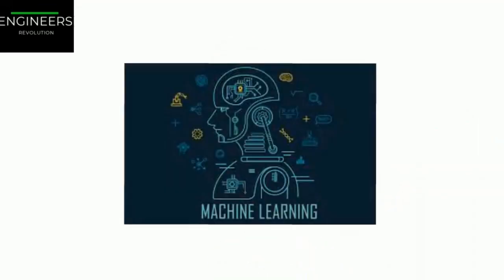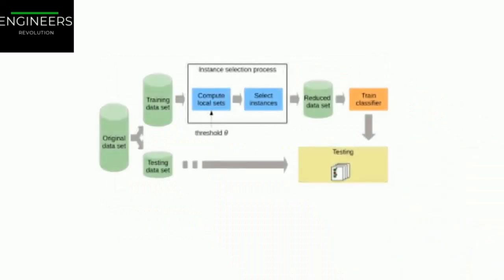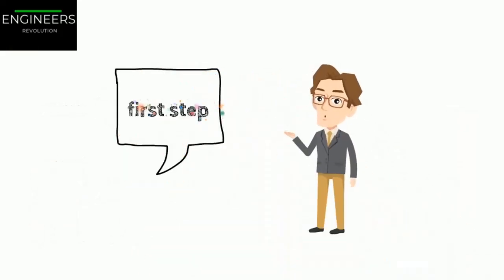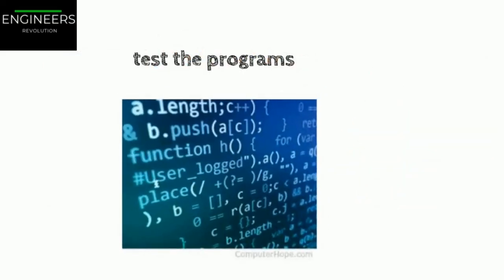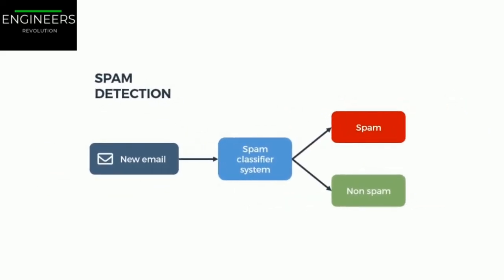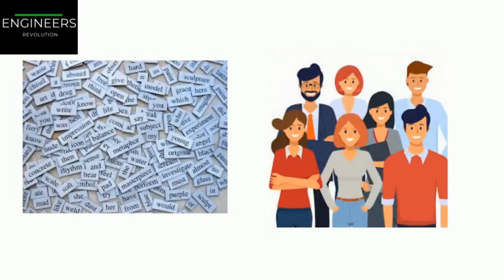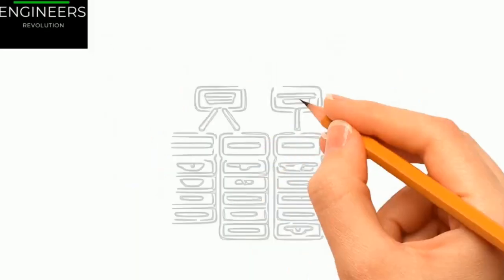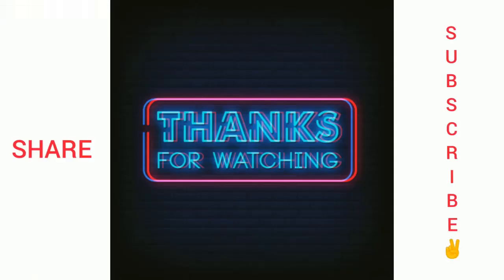Machine learning tutorial for beginners | What is Machine learning | Why we use Machine learning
In this video, we will help you with the basics of Machine learning and also make you clear about why we use Machine learning in our life with example of Spam filter.